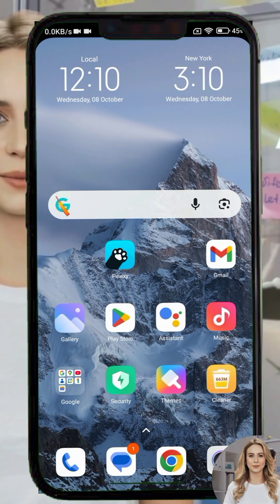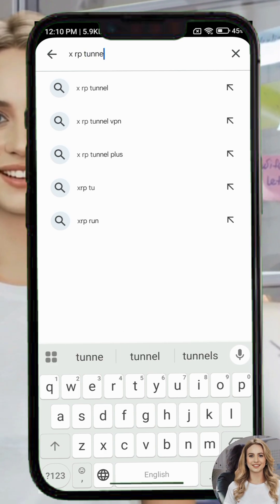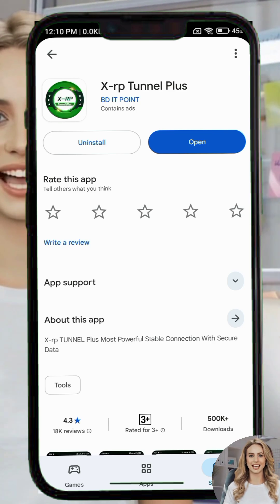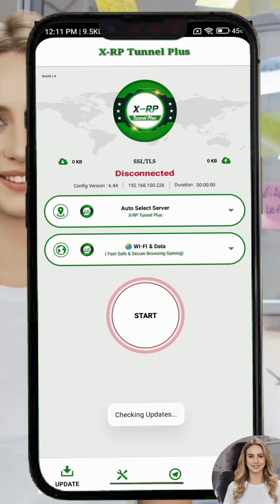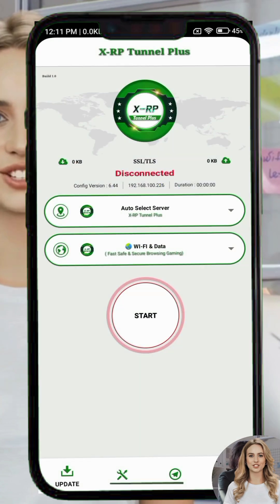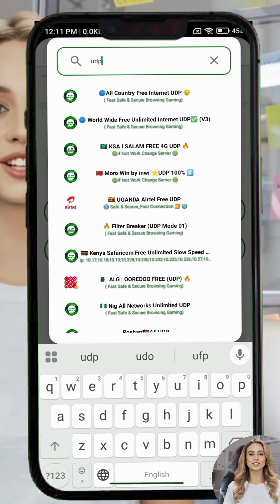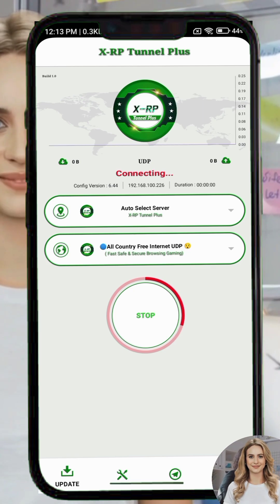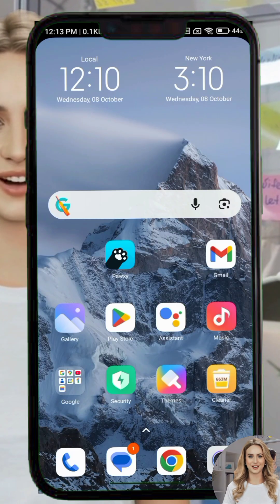X-rp Tunnel Plus VPN Tutorial | Fast & Secure Internet Connection Setup | Best Free VPN 2025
In today’s video, I’ll show you how to download, install, and set up X-rp Tunnel Plus VPN, a powerful and secure VPN app available on the Google Play Store.
This VPN helps you enjoy a fast, stable, and private internet connection while browsing online. It supports multiple servers and UDP protocol, making it one of the best free VPNs for Android in 2025.

👉 In this video, you’ll learn:
✅ How to install X-rp Tunnel Plus VPN from Google Play Store
✅ How to update VPN configuration for best performance
✅ How to select the best server for your region
✅ How to set up UDP for strong connectivity
✅ How to get a secure browsing connection
📲 App Name: X-rp Tunnel Plus VPN
📍 Available On: Google Play Store
🔒 Works With: Android devices
🌐 Connection Type: UDP / Auto Server